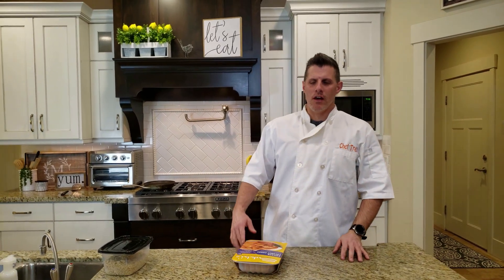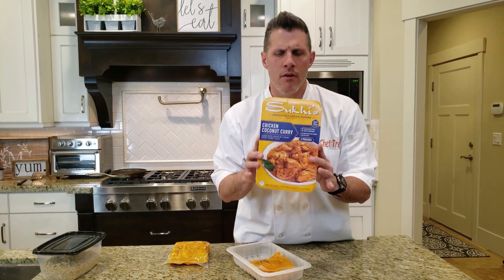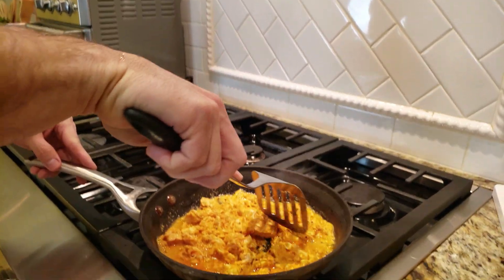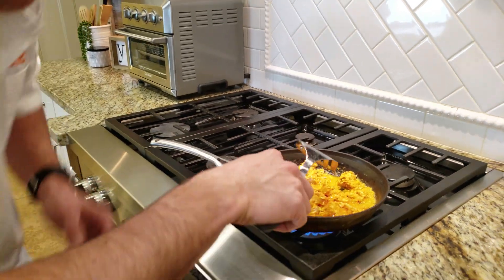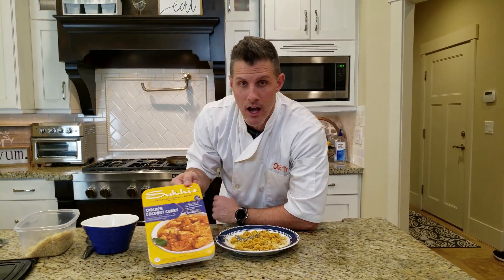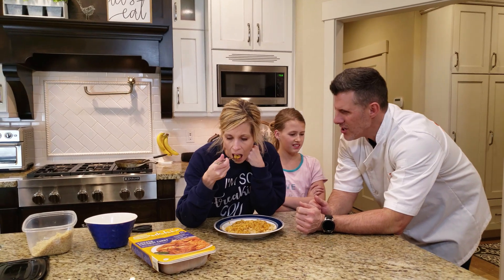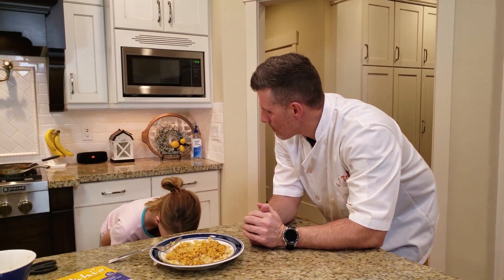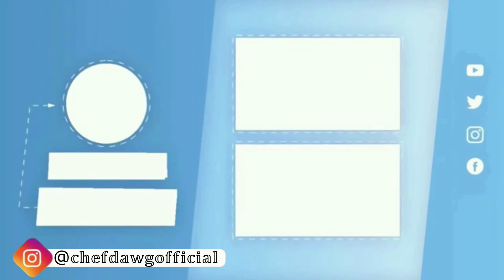Chicken Coconut Curry from Costco | Chef Dawg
Hello YouTube land, this Video is going to be reviewing one of the things at Costco which is the Chicken Coconut Curry. See how our big family ranks this Product.

Edited By: Grayson Maddox